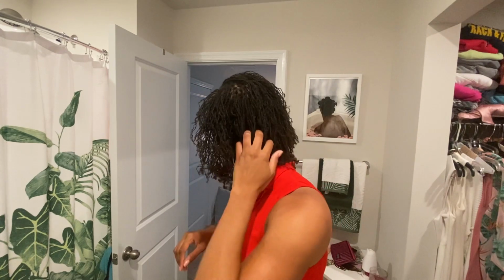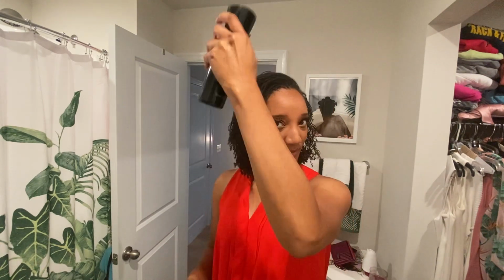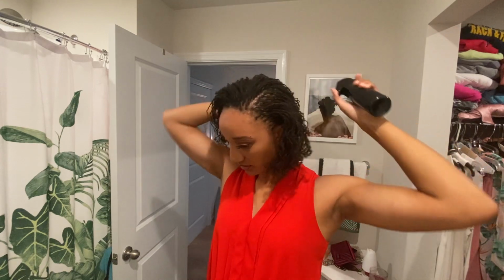My Daily Haircare Routine With Sisterlocks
I had a question about my daily hair routine. It doesn't take much to keep your hair looking right when you have locks. Check out this video and let me know how your daily routine goes.